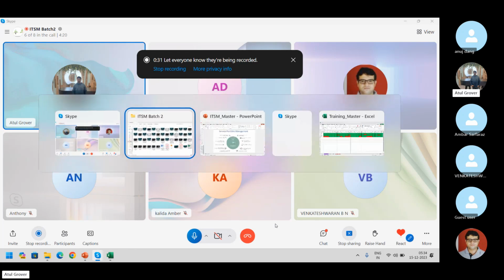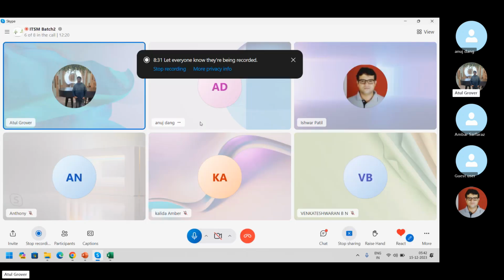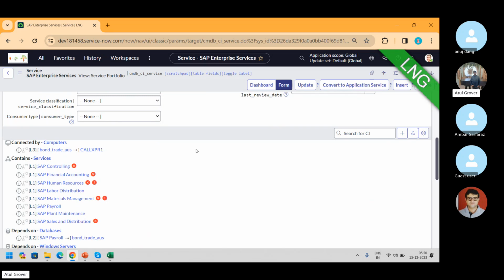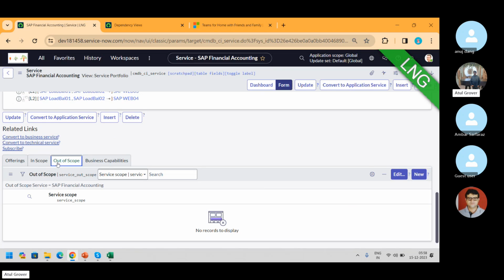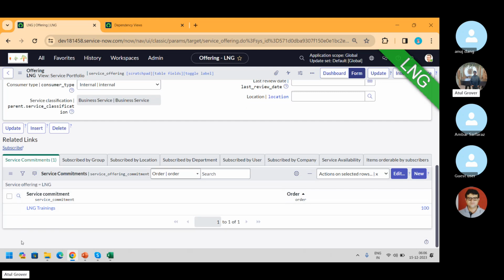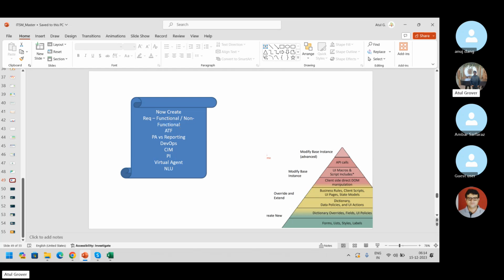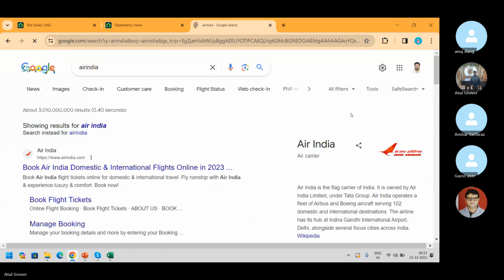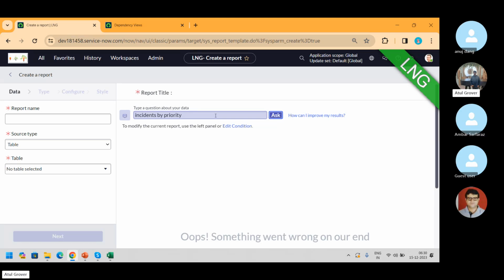CIS - ITSM Batch 2 | Day 29 | Service Portfolio Management - Commitments - Course Closure